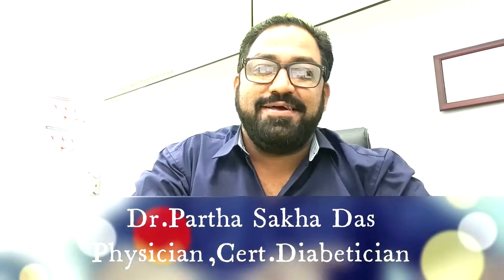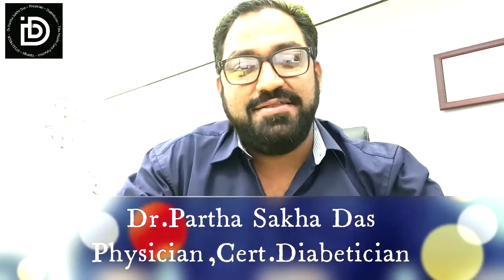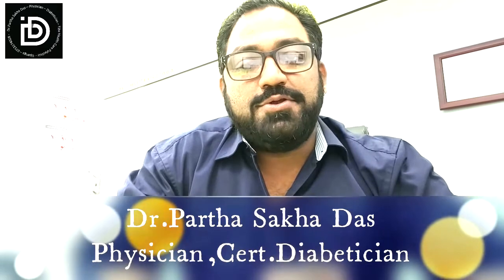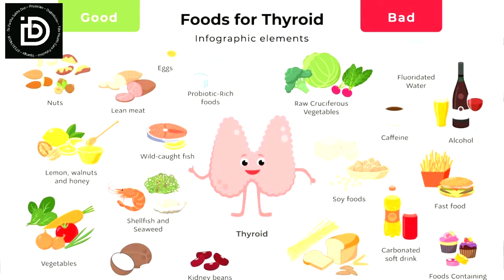Thyroid Diseases Part 1